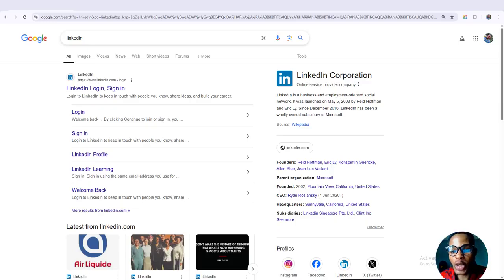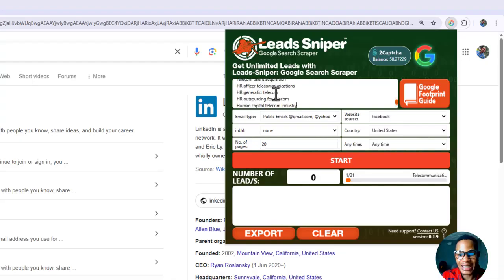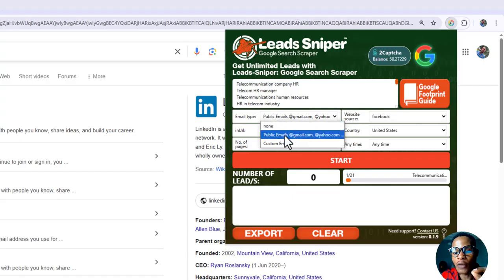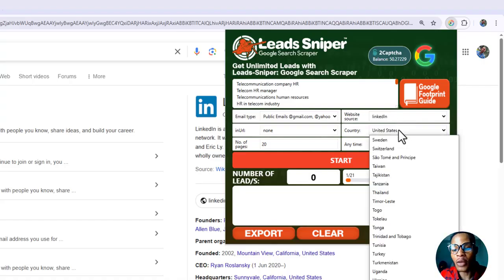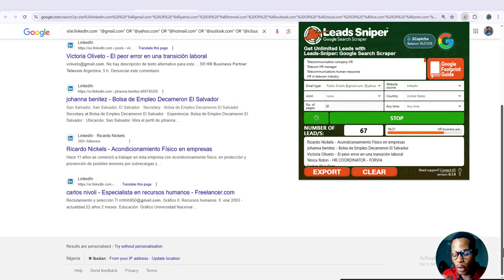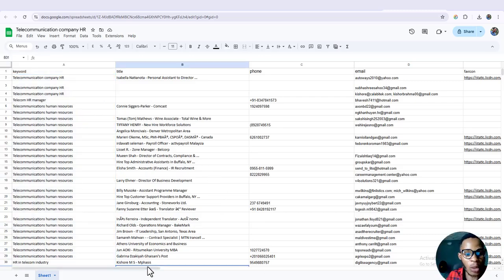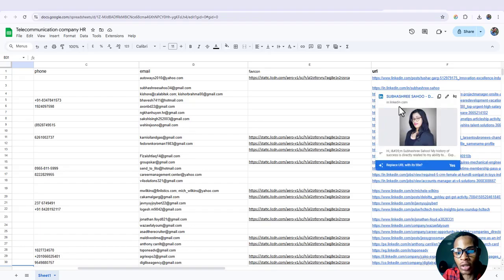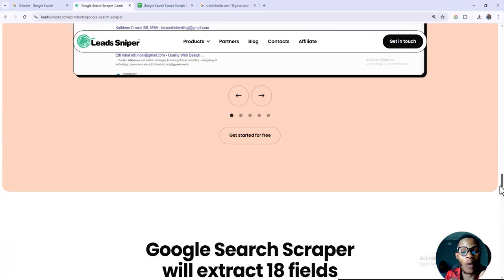How to extract unlimited emails from LinkedIn | LinkedIn Email Extractor 📨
In today's video, I'm showing you exactly how to extract unlimited emails from LinkedIn using a powerful tool called Leads Sniper — no complicated setup, just real results! Whether you’re targeting businesses, HR managers, doctors, architects, or any other professionals, this method will help you pull thousands of verified leads fast! 💼✨

Using the amazing LinkedIn Email Extractor from Leads Sniper, you can scrape thousands of emails, LinkedIn profile URLs, phone numbers, job titles, and much more within minutes! 🔥 This email extractor works not just with LinkedIn, but also with Facebook, Instagram, Twitter, TikTok, Reddit, Pinterest, and YouTube! 🎯

👉 In this tutorial, you’ll learn:
How to set up and use the LinkedIn Email Extractor from Leads Sniper 🛠️

How to target the right industries and specific locations 🌎

How to export your results into CSV or Excel files easily 📄

How to save time and grow your business with a reliable email extractor 💥

The Leads Sniper LinkedIn Email Extractor makes extracting unlimited leads simple, fast, and accurate. 🚀 No more manual searching — just input your keywords, set your filters, and watch the tool work its magic! ✨
If you’re serious about growing your outreach, sales, or lead generation strategy, don’t miss out on using Leads Sniper! Get started today! 🔗